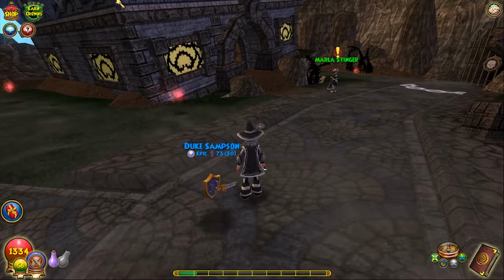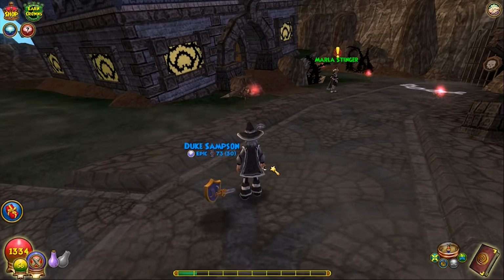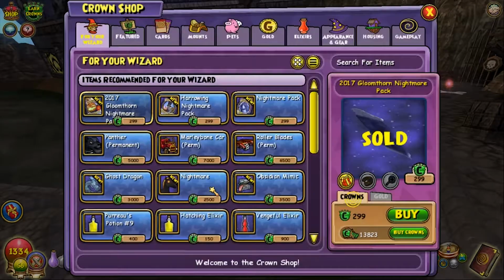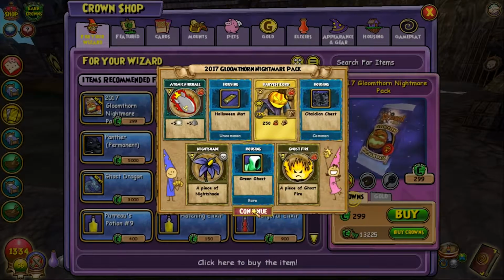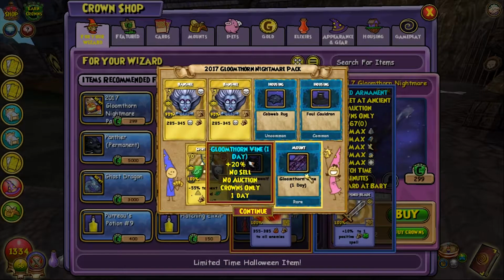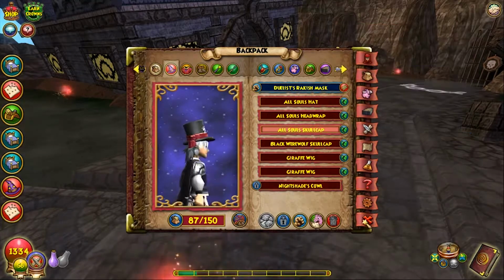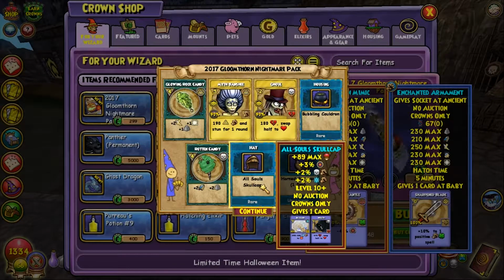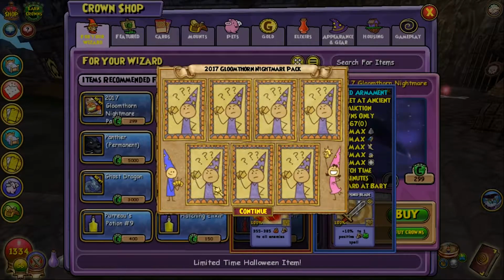Wizard101: 13k Crown Gloomthorn Pack Opening! (FIRST PACK LUCK)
Sorry for clickbait oops